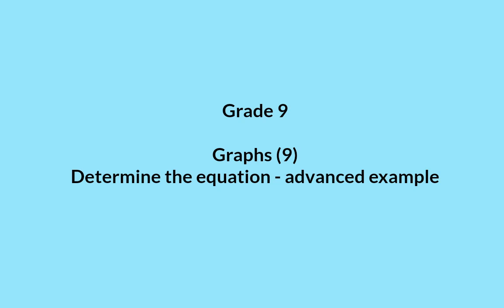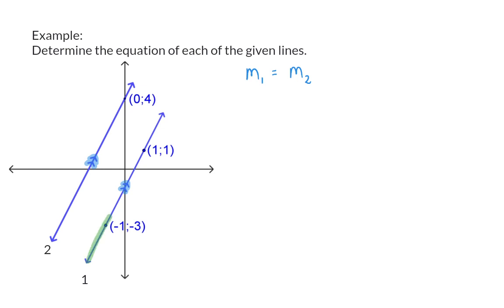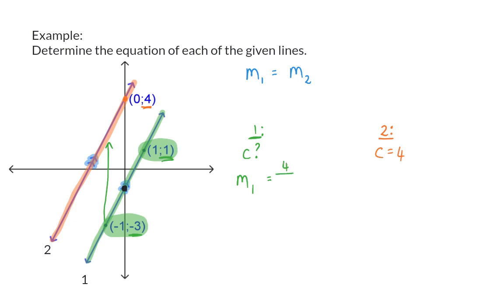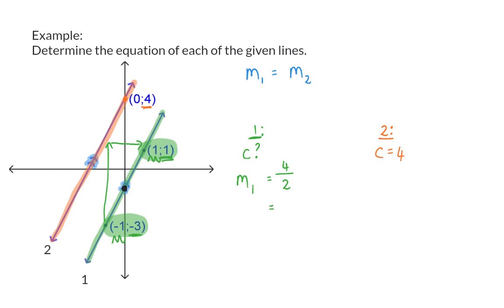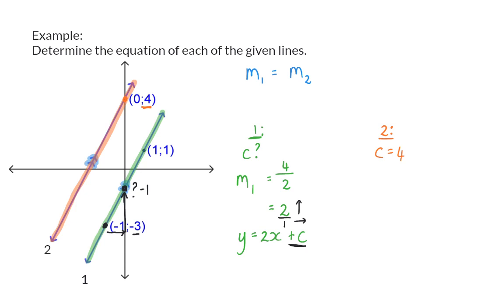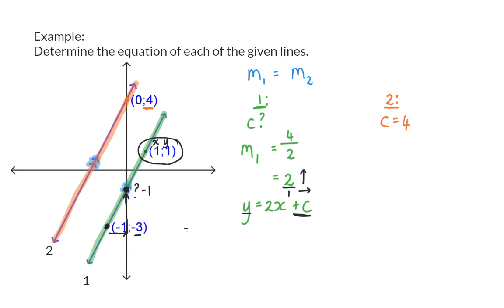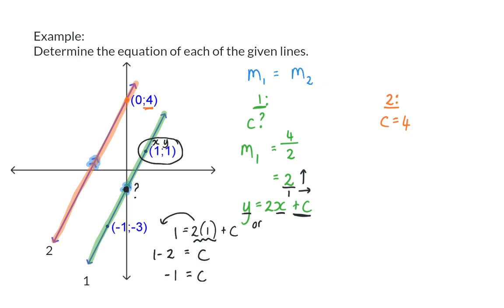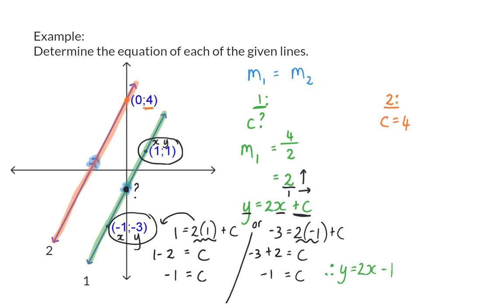09 More determine the equation advanced example